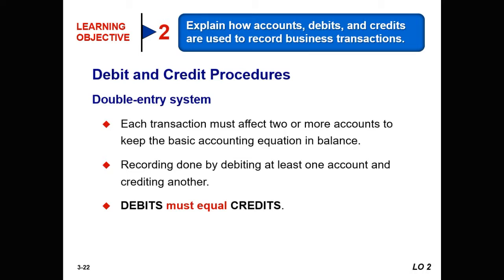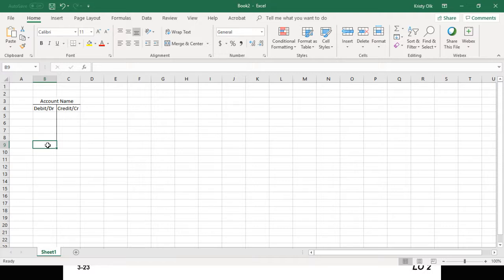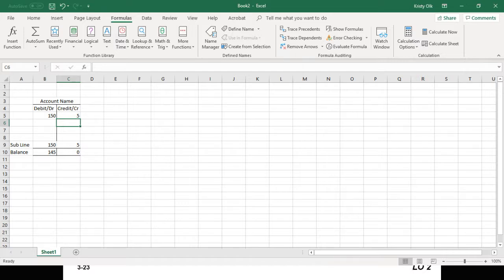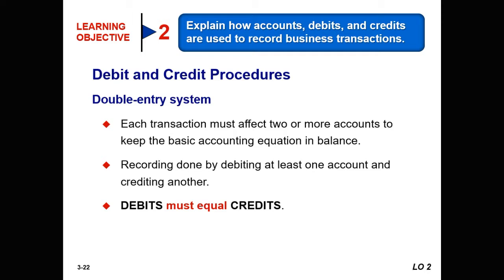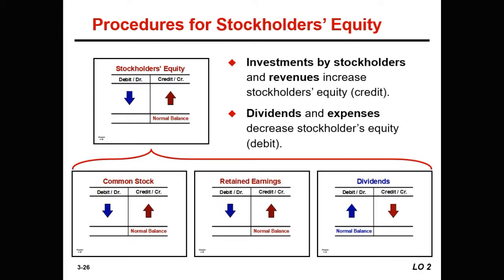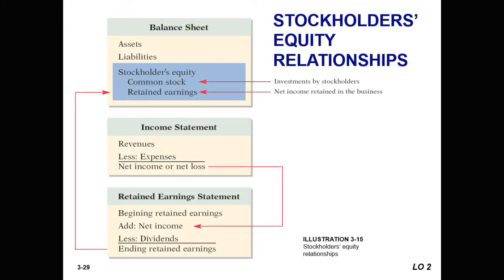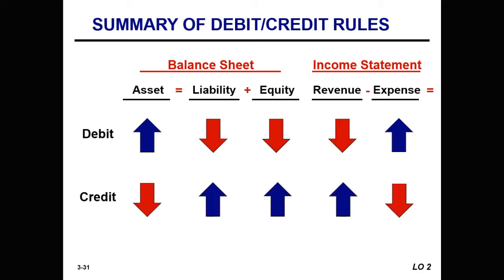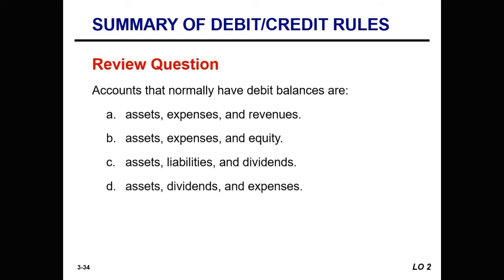Debit and Credit Basics